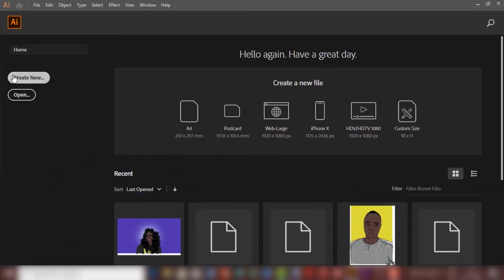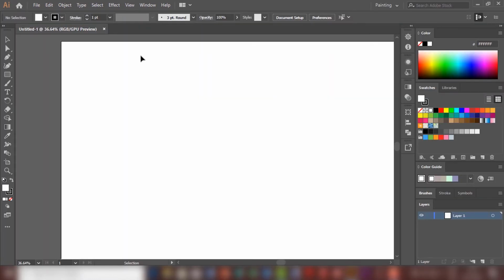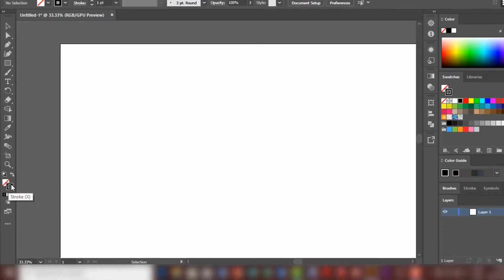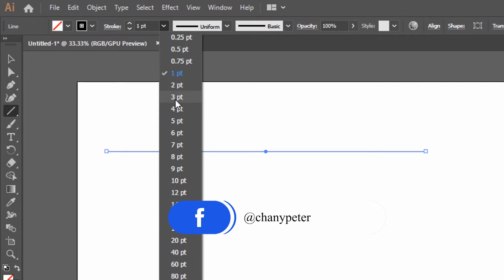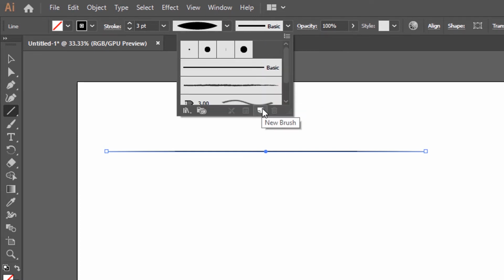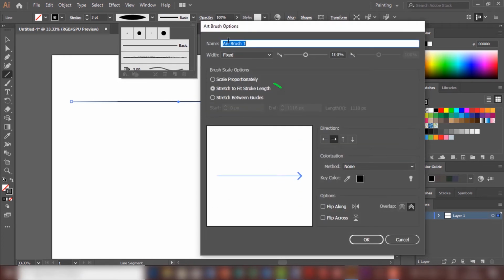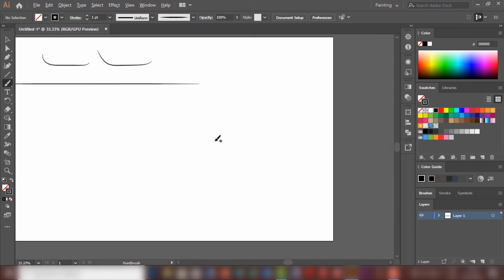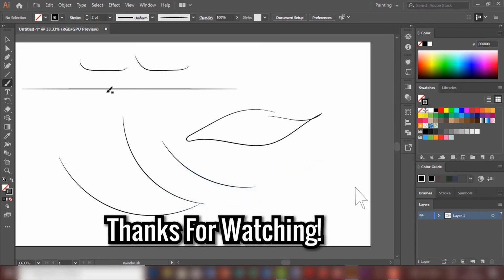How to Create a Custom Art Brush For Drawing Outlines || Adobe Illustrator Tutorial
In this video, I'll show you how to create a custom art brush 🖌️ for you to sketch/draw Outlines with in Adobe Illustrator CC.
Very SIMPLE. LEARN in Just Under a MINUTE.

MY EQUIPMENTS FOR ILLUSTRATION:

💻My Laptop
🖱Wireless Drawing Mouse
♥️Ergonomic Gaming Mousepad
🎙Recording Microphone